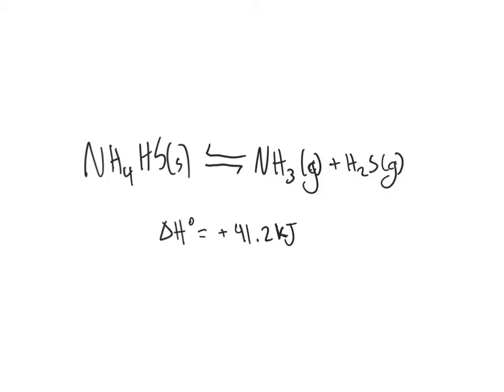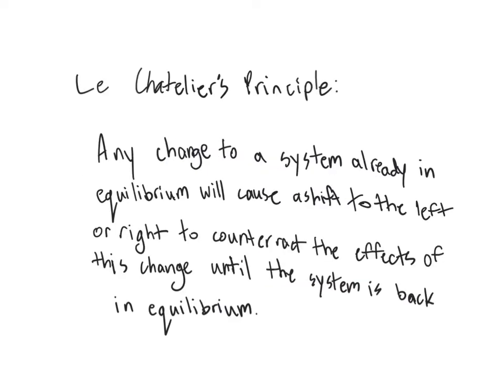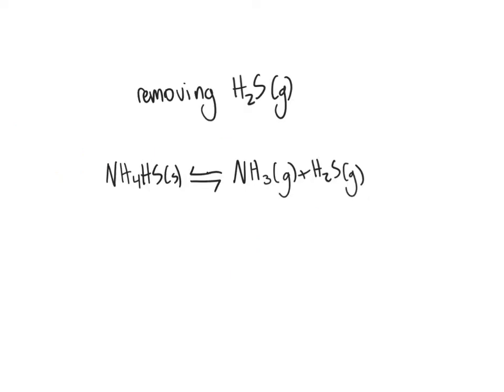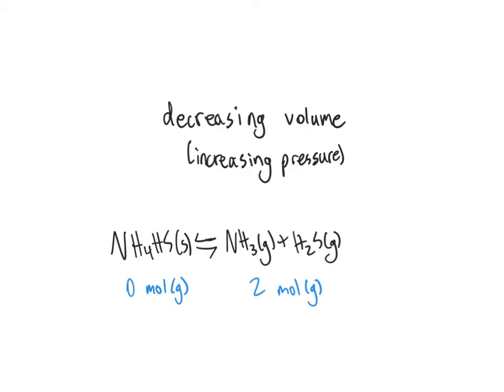Equilibrium Quiz #1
Michelle Waldman for Dr. Moskun